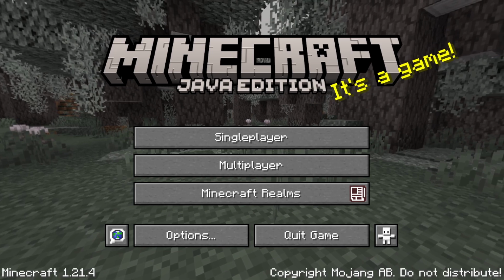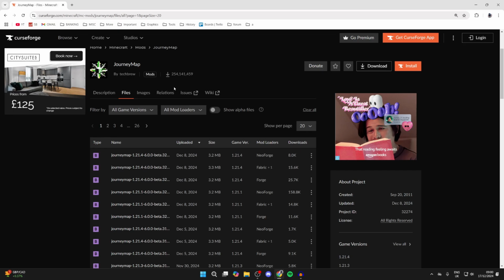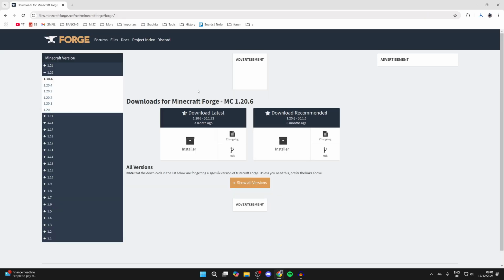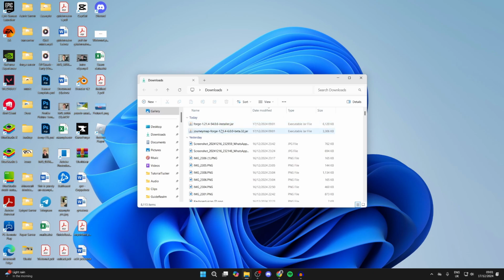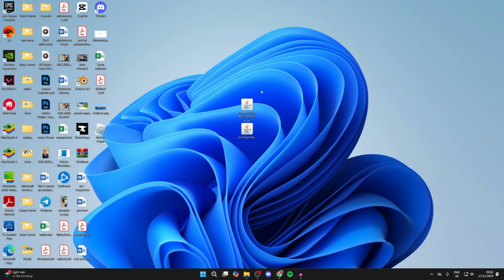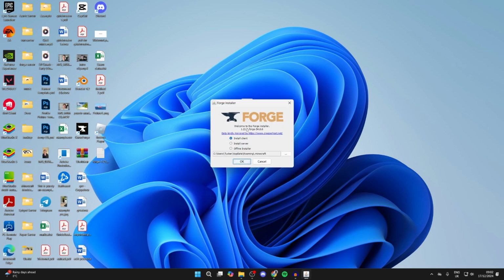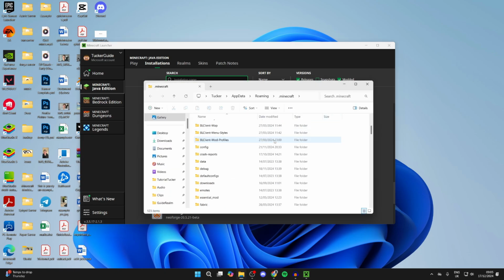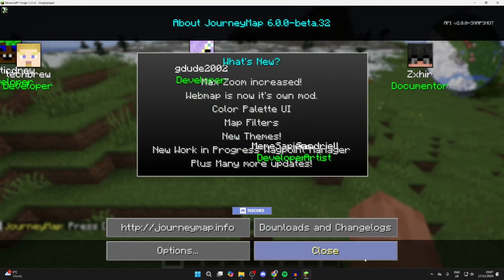How To Download JourneyMap For Minecraft - Full Guide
Learn how to download and install journeymap for minecraft in this video in this video.

GuideRealm